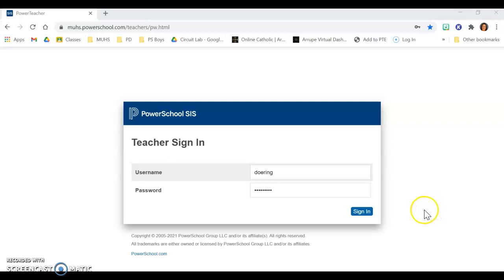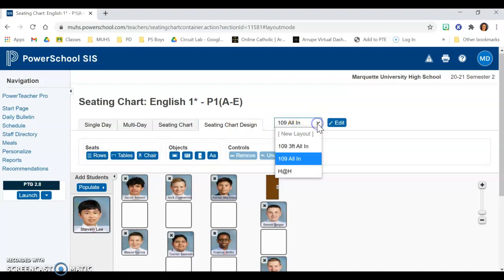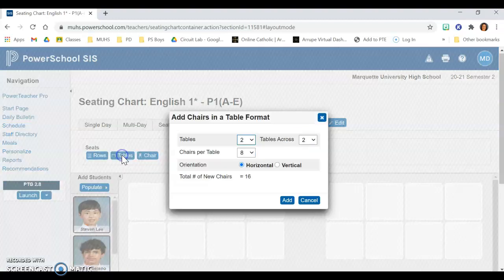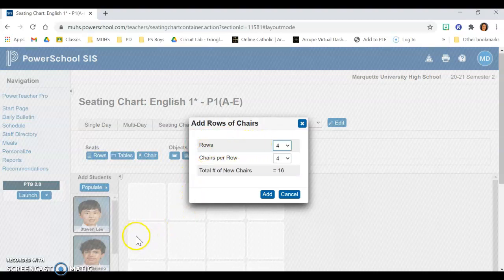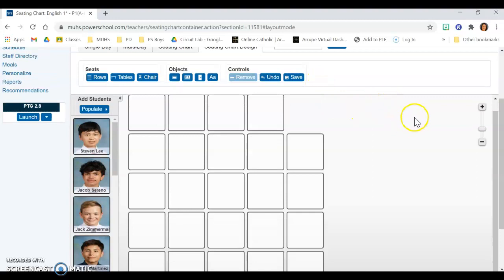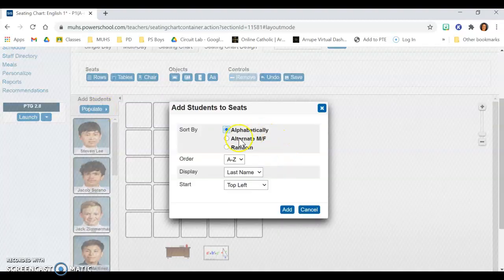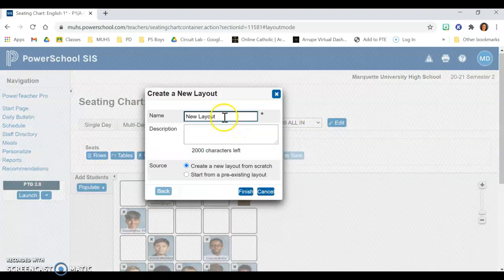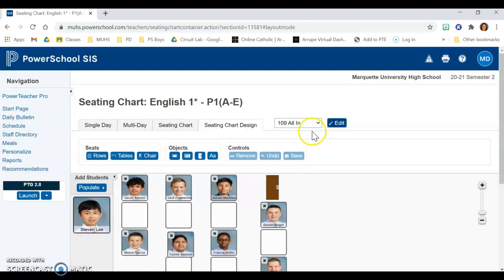Seating Charts in PowerSchool